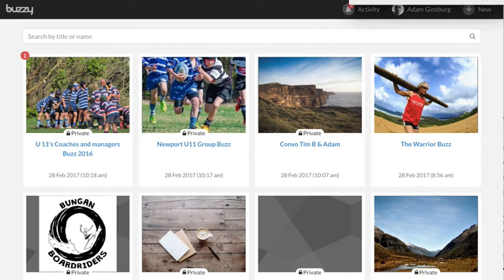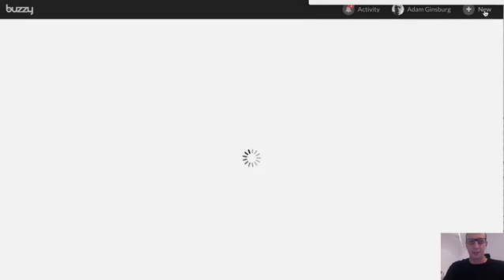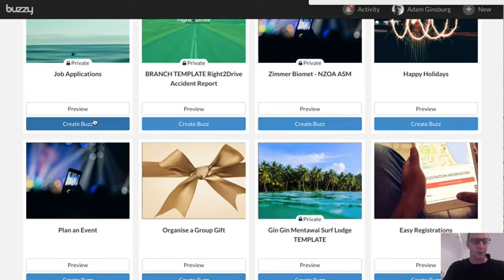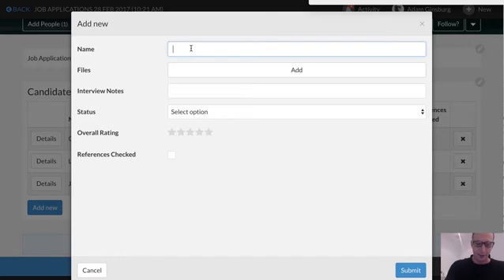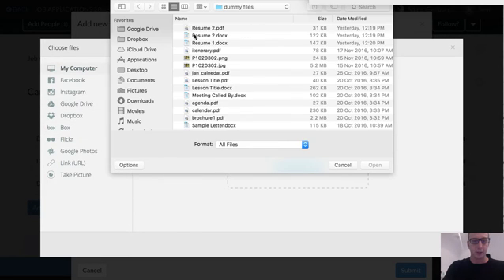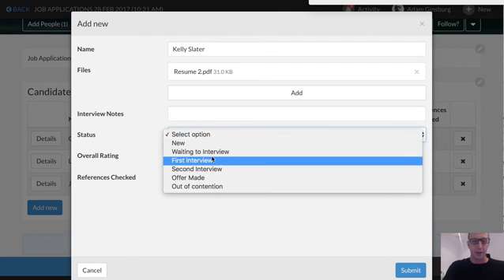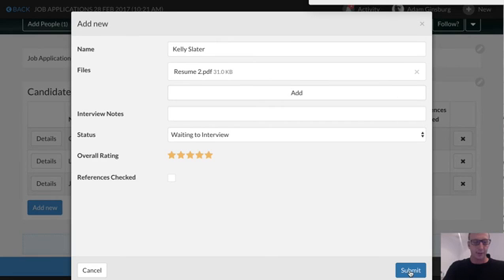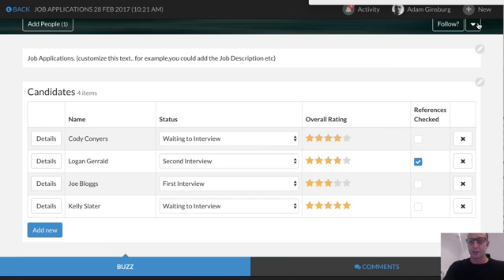1/3 - Integrating with BM Watson Conversation (chat bot) & Personality Insights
This is the first video in the series showing how you can make intelligent business apps with Buzzy and IBM Watson.

This video creates an instant business application from a Buzzy Job Application template that captures information about candidates. Colleagues can comment, rate and communicate about the candidates.

in the subsequent 2 videos we'll demo how you can integrate with IBM Watson conversation (chat bot) services and also integrate with IBM Watson Personality insights to get better insight on job candidates